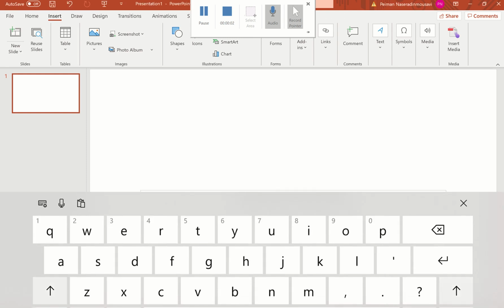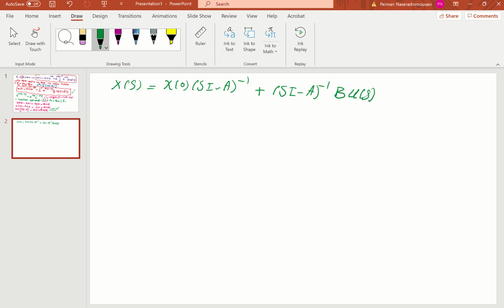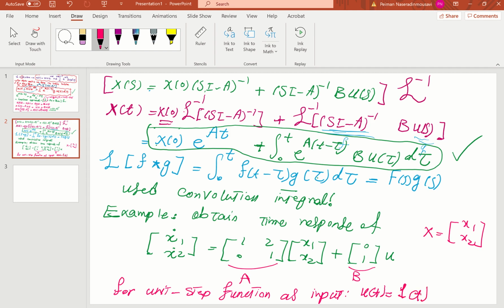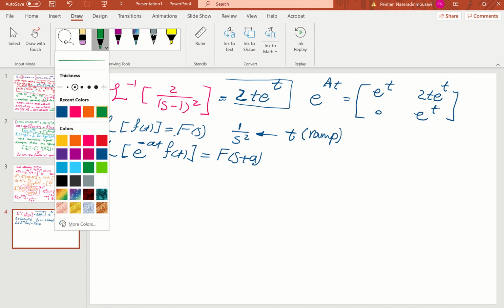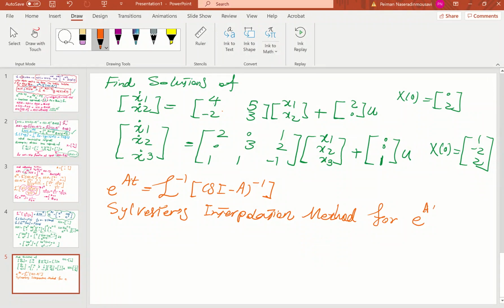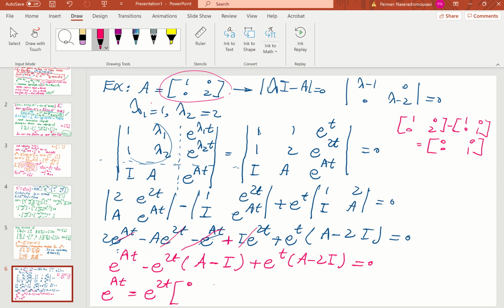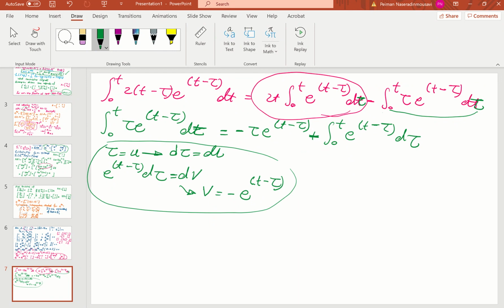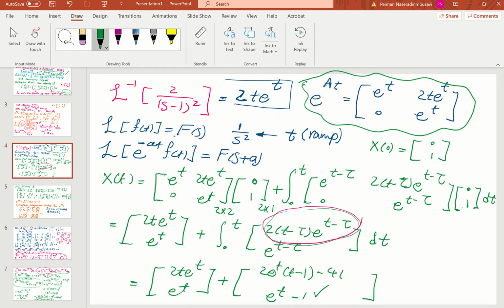Linear Systems Theory, SDSU, DSCL, Part 5